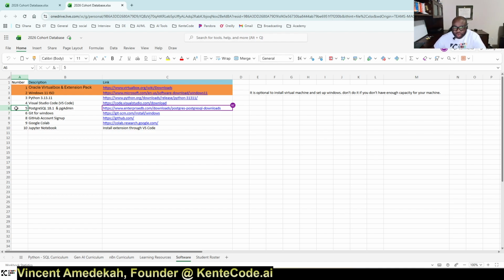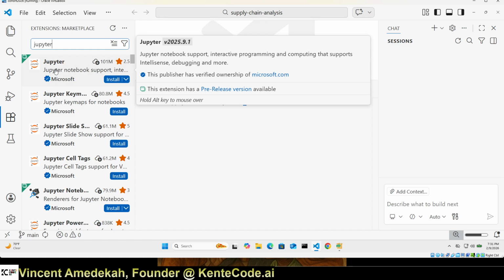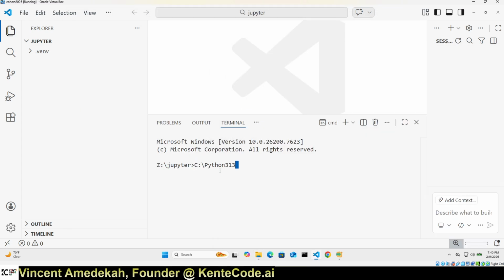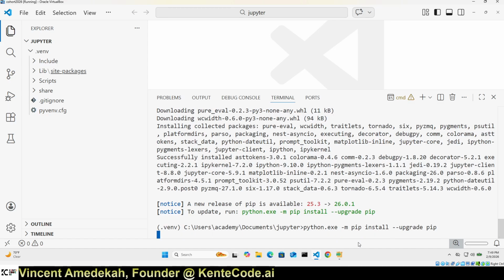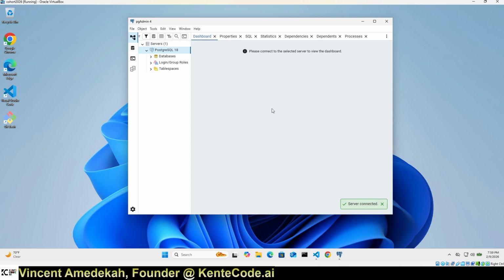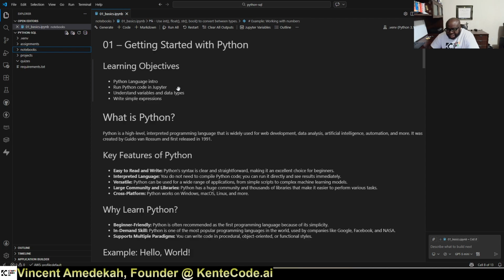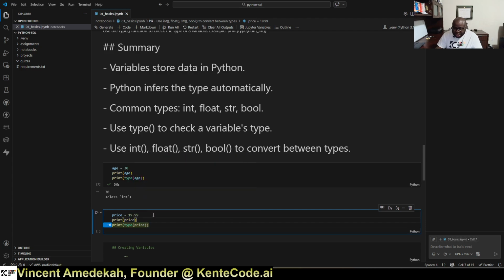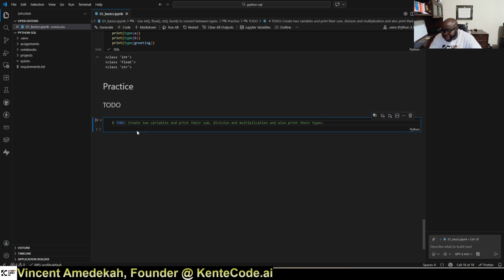Lec 1: PostgreSQL, Jupyter, and Getting Starting with Variables & Types | Python & SQL Foundations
🚀 Mastering the Basics: Python & SQL Foundations (Part 1)
Welcome to the foundation of your data journey! In this lecture, we bridge the gap between setting up your professional environment and writing your first lines of code. Whether you are aspiring to be a Data Scientist, Web Developer, or Analyst, understanding how to manage databases with PostgreSQL and write scripts in Python is your first major milestone.

📋 What We’re Covering Today:
Database Setup: A step-by-step guide to installing PostgreSQL and getting your local server running.

The IDE: Installing Jupyter Notebook—the gold standard for interactive Python development.

Python Essentials: An introduction to Variables (how computers "remember" things) and Data Types (Strings, Integers, Floats, and Booleans).